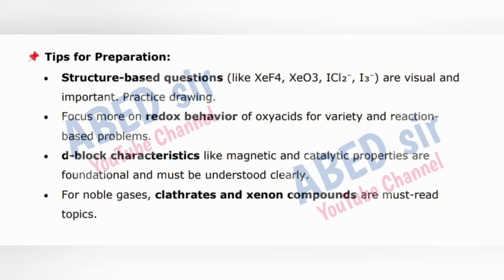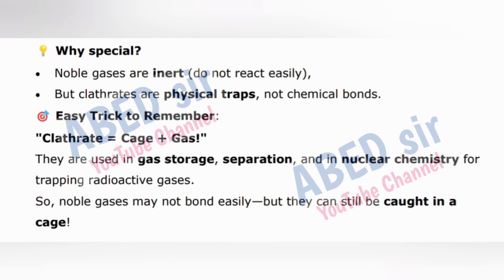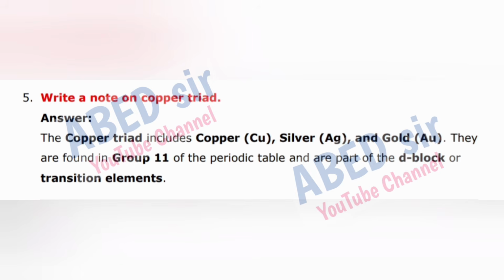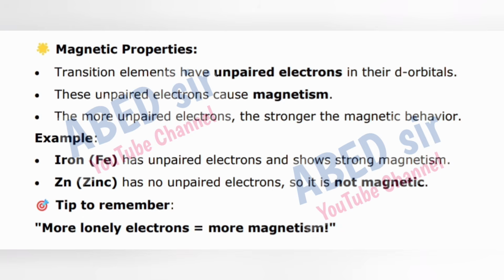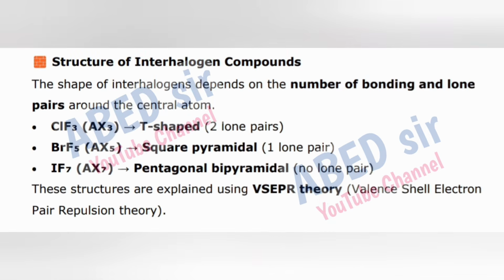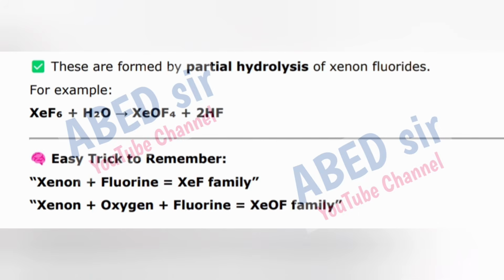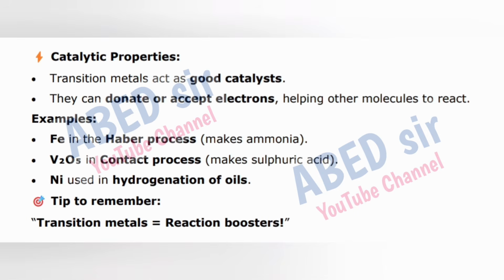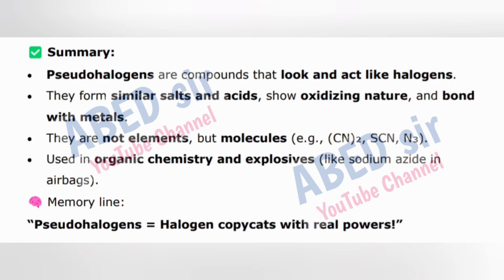Chemistry Unit 1 Quick Revision 2025 BSc II Semester 2nd Sem Damsure Gunshot Imp OU PU KU TU MGU SU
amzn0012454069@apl